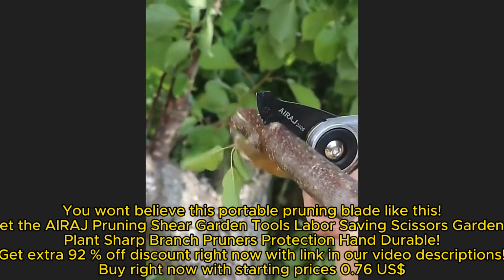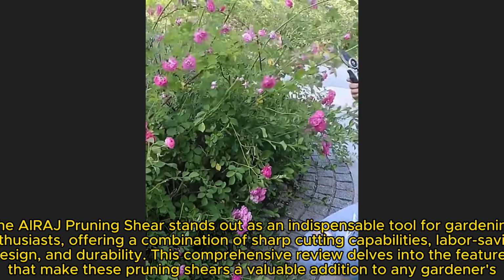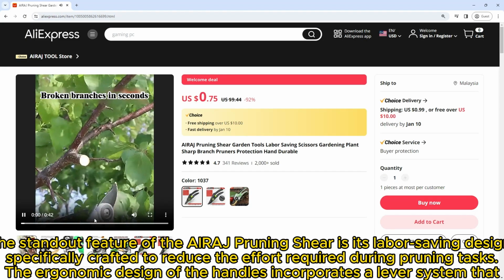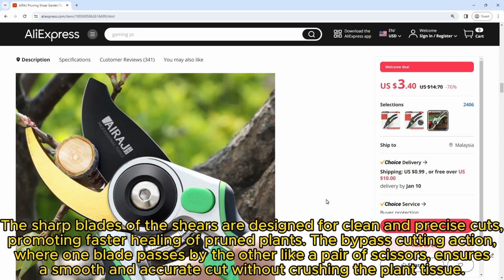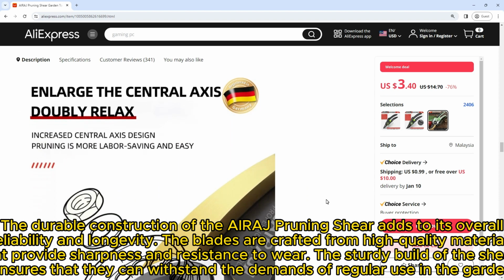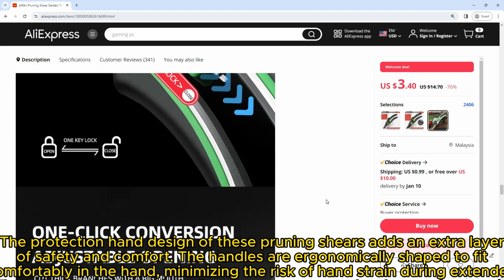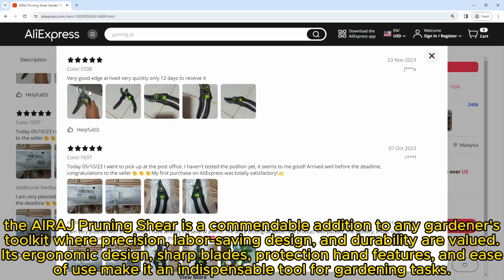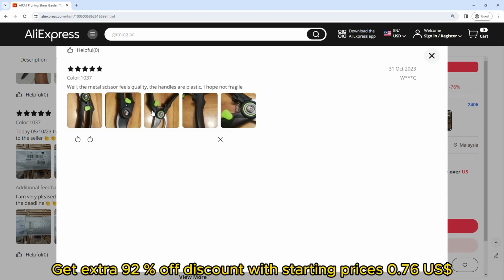AIRAJ Pruning Shear Garden Tools Labor Saving Scissors Gardening Plant Sharp Branch Pruners Protect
AIRAJ Pruning Shear Garden Tools Labor Saving Scissors Gardening Plant Sharp Branch Pruners Protection Hand Durable

/e/_DlTugj5 Des47